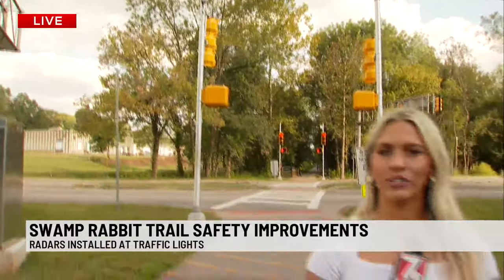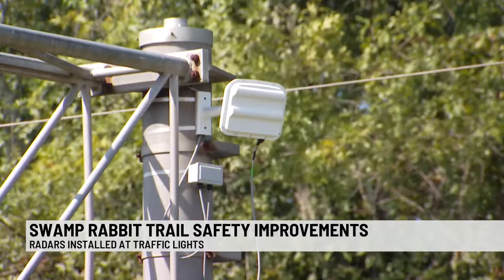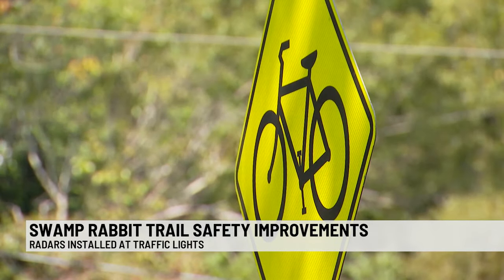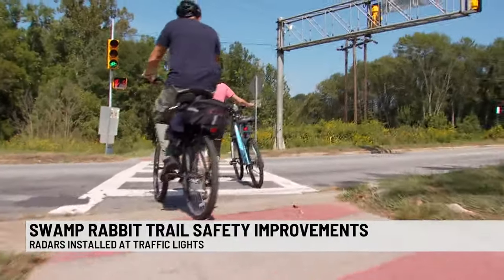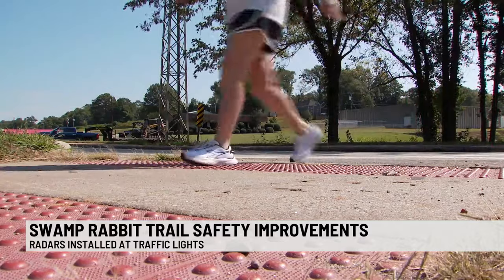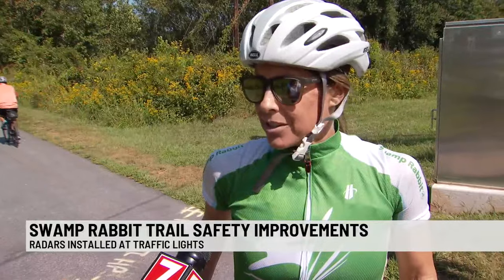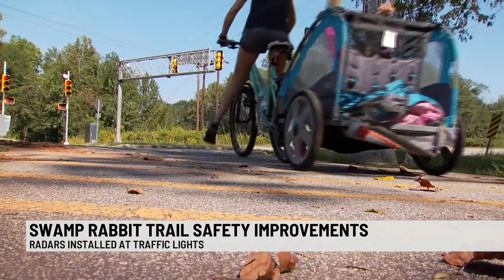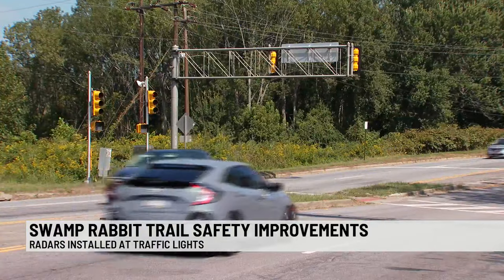SCDOT adds safety improvements to the Swamp Rabbit Trail